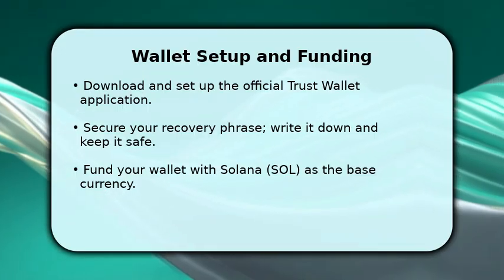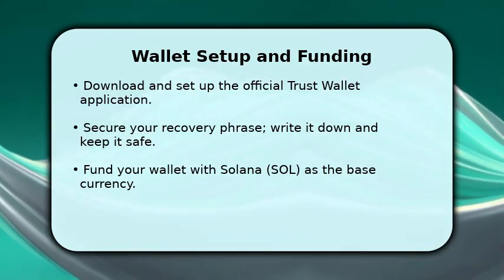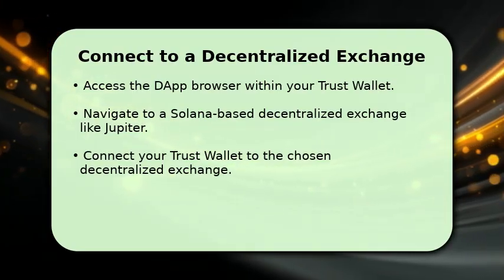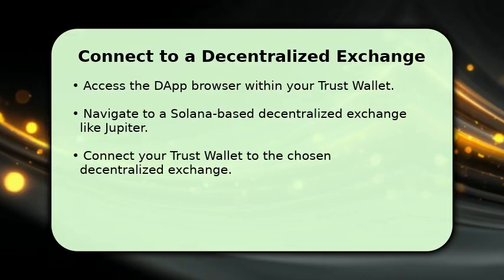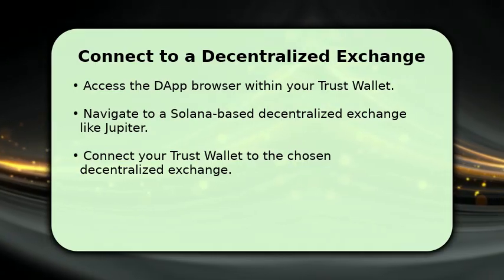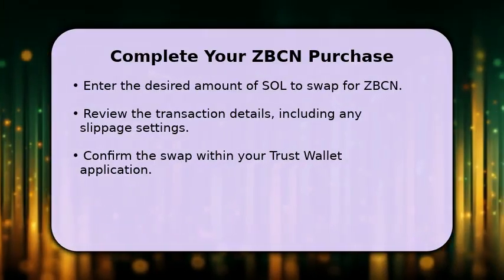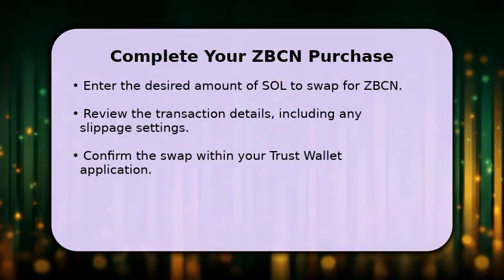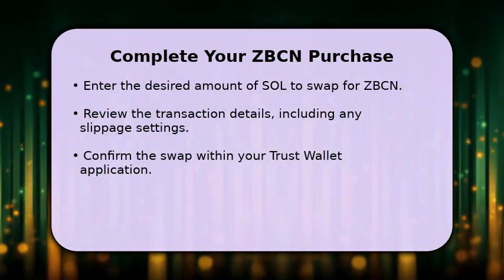How to Buy ZBCN on Trust Wallet - Easy Guide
▸ (f) In this video, we will show you a step-by-step guide on how to buy ZBCN tokens on Trust Wallet. If you're new to cryptocurrency and want to learn more about buying and storing digital assets, then this video is for you. We'll cover everything from setting up your Trust Wallet account to purchasing ZBCN tokens.

buy zbcn on trust wallet, trust wallet tutorial, how to buy zbcn, zbcn token purchase, trust wallet guide, buy cryptocurrency on trust wallet, zbcn token buying process, trust wallet for beginners, buying zbcn tokens